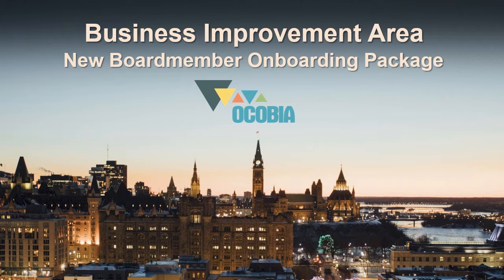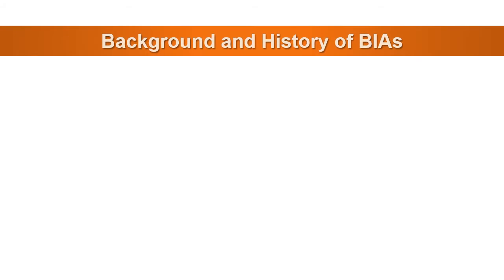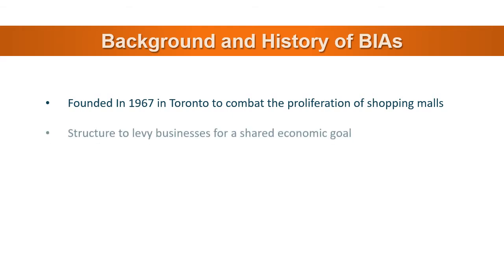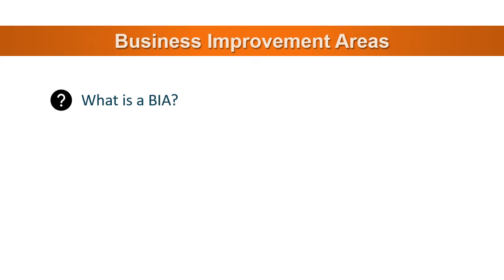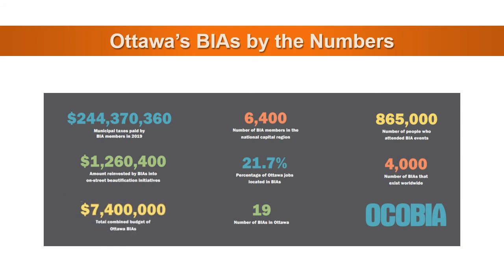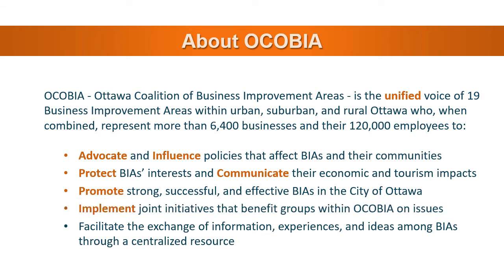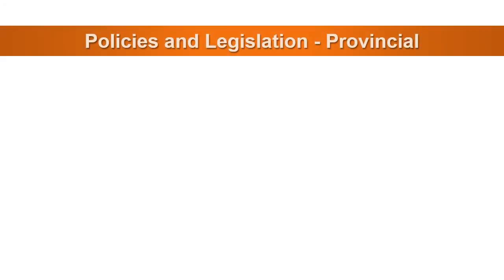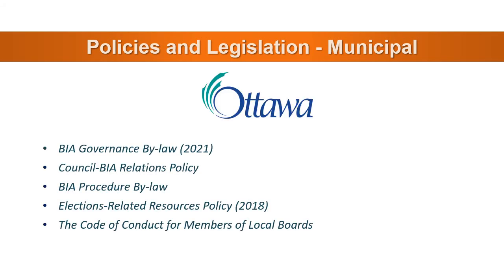BIA Board Onboarding video 1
BIA Board Onboarding - video 1: Introduction, History of BIAs, OCOBIA, Policies.